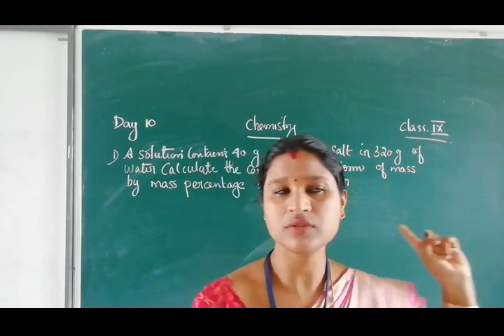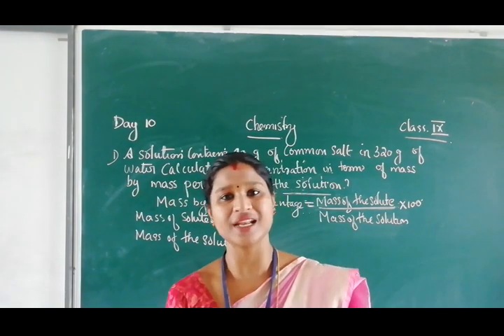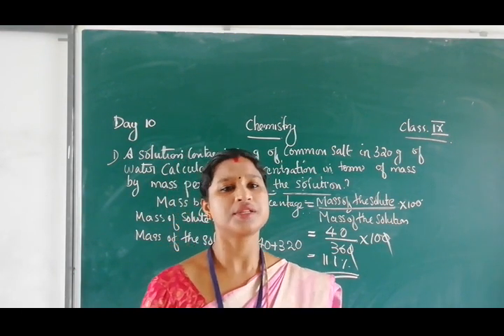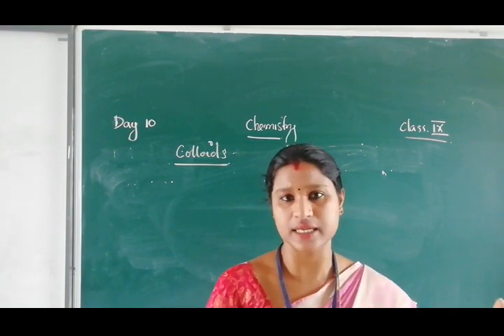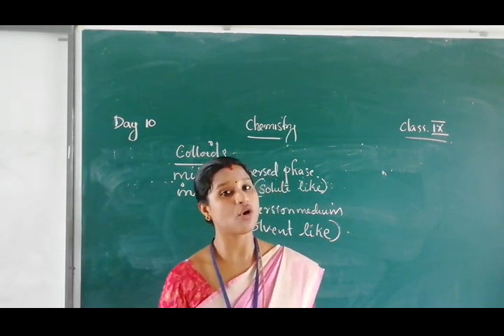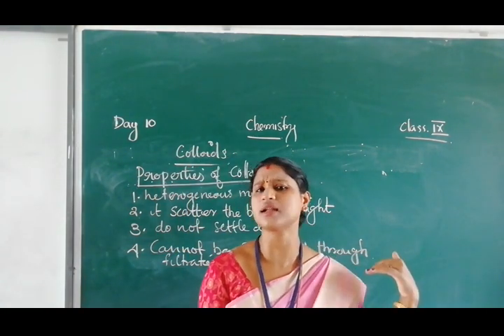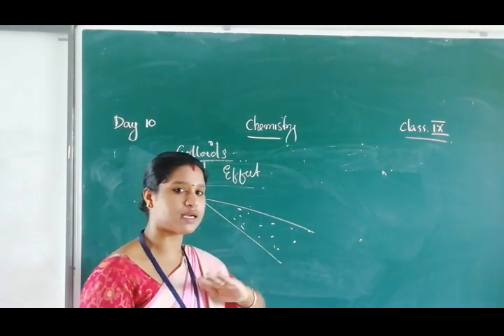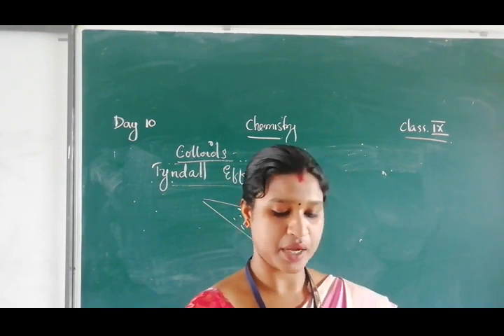DAY 10 CHEMISTRY CLASS IX